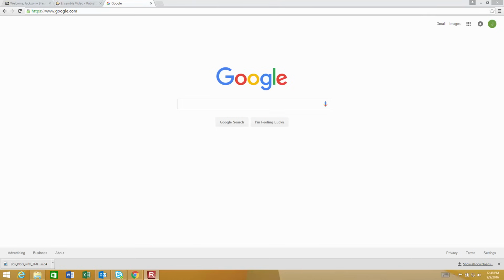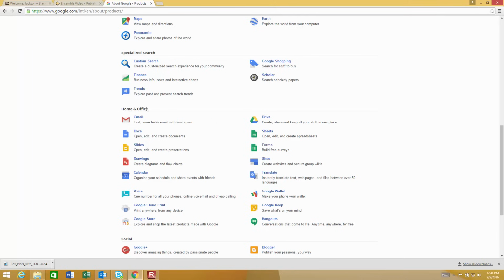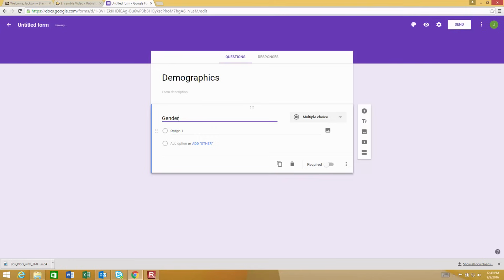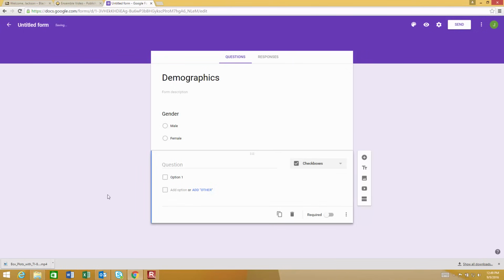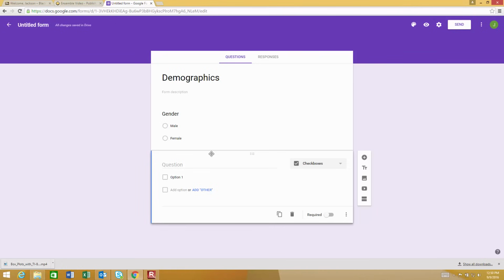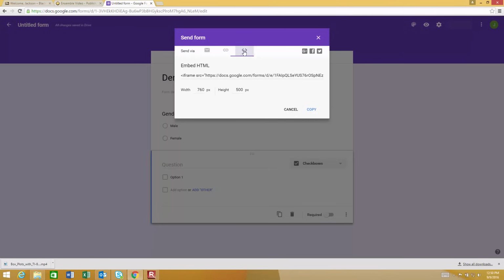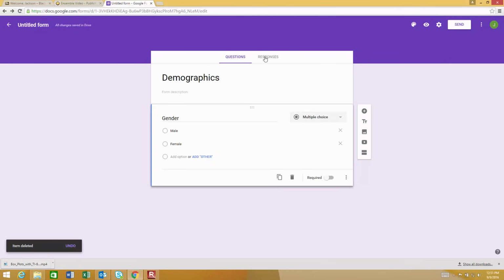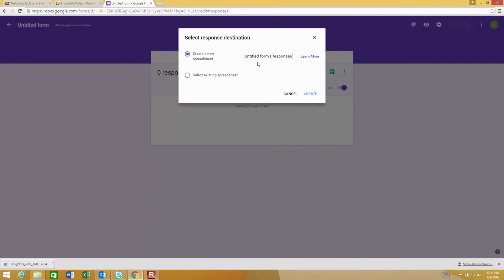How to use Google Forms to create a survey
This video shows how to create a survey using Google Forms.